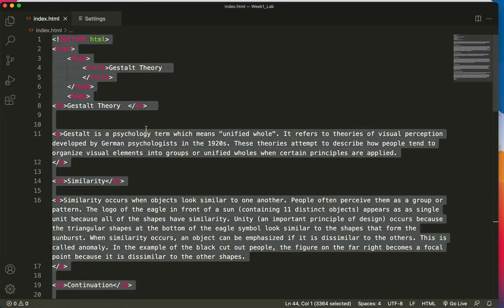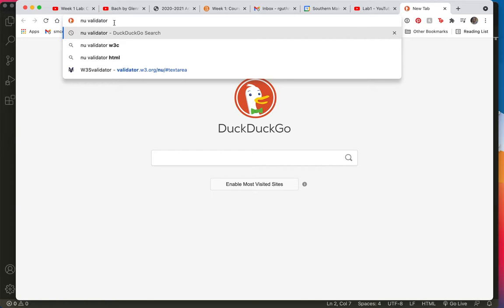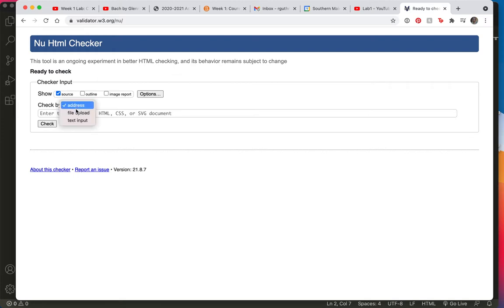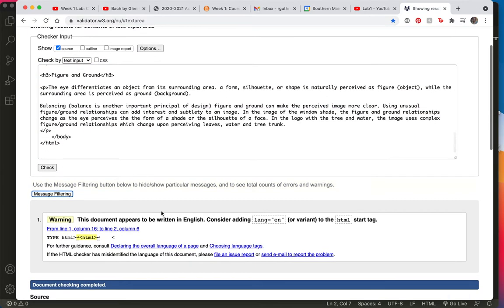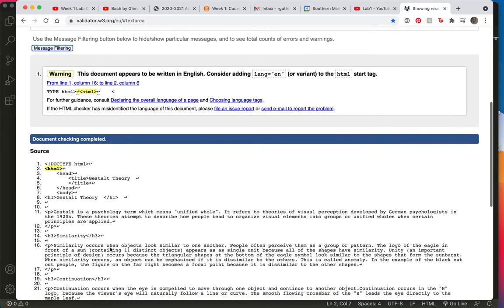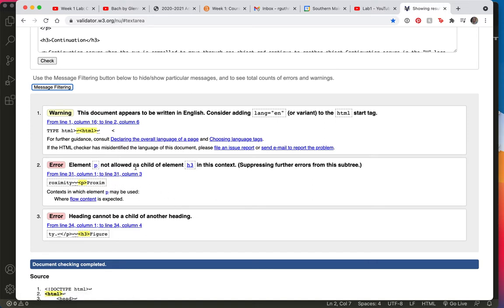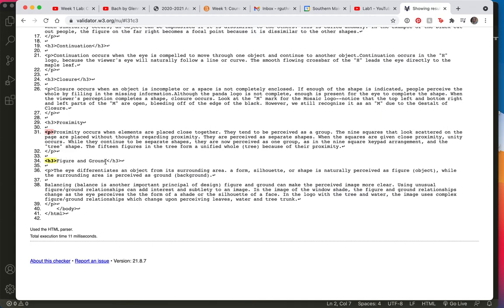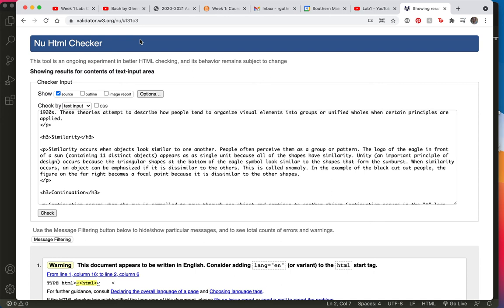Validate your Code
CNMS 165 Validate using w3schools nu validator.